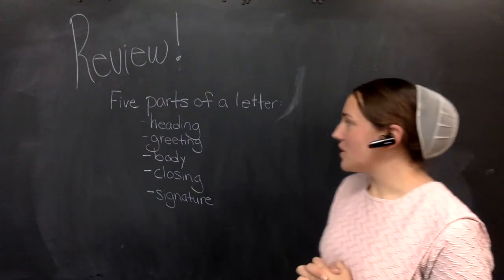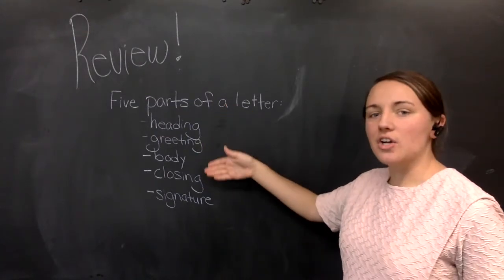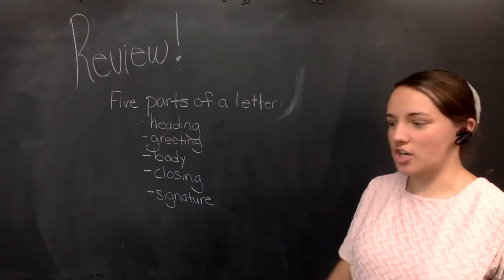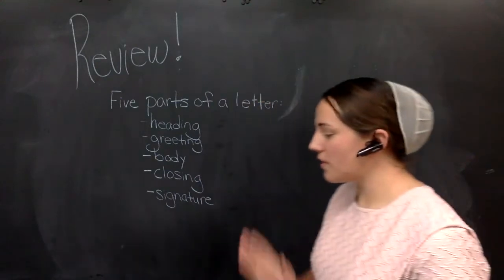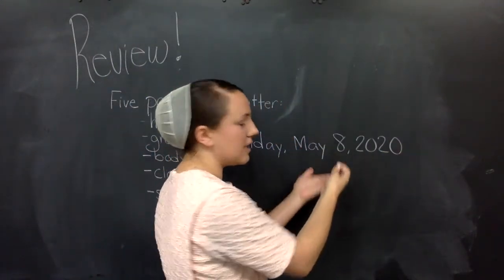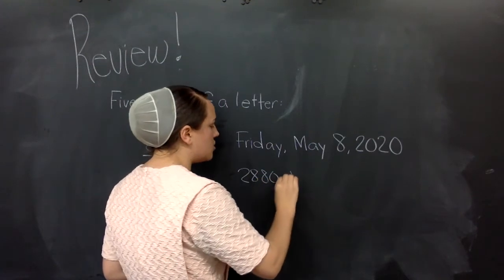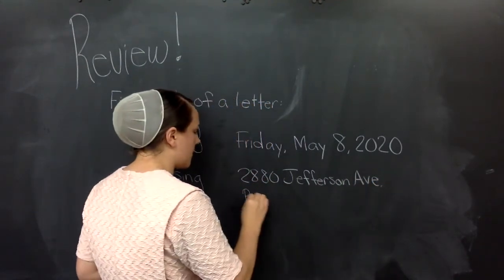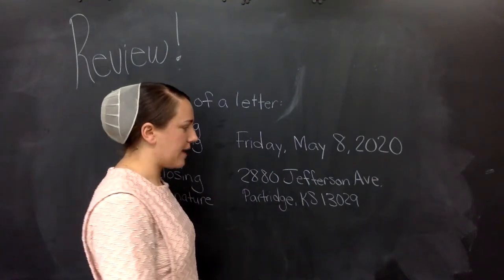Fifth Grade Language Lesson 169